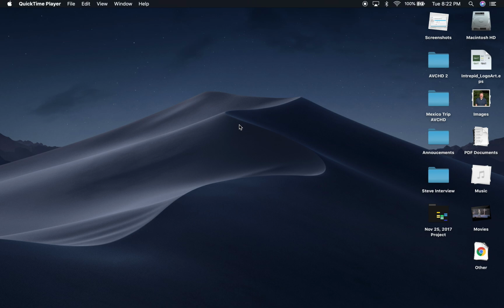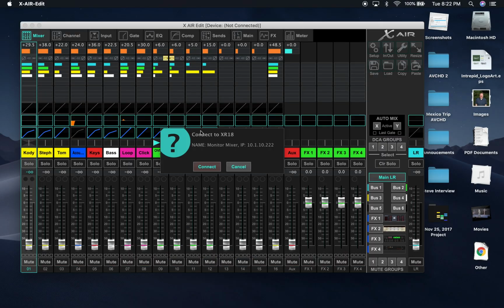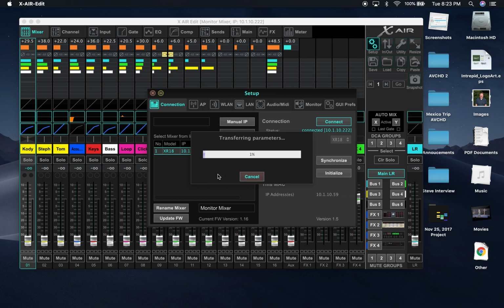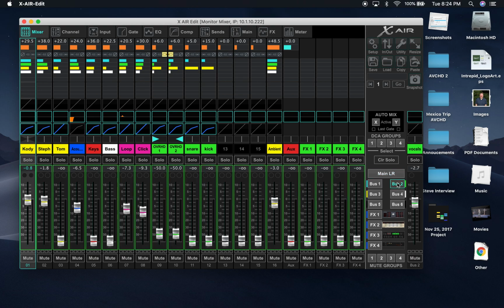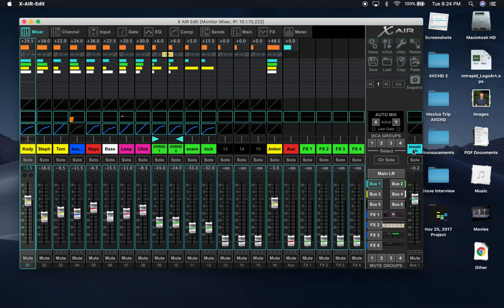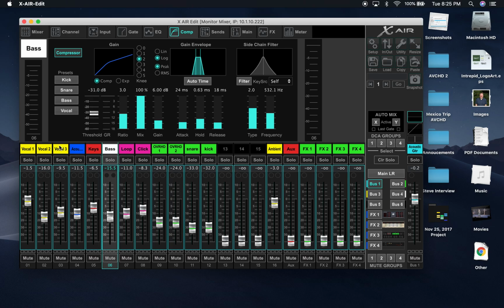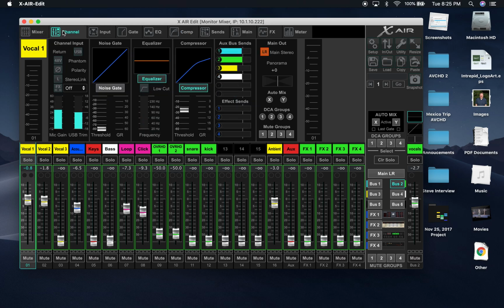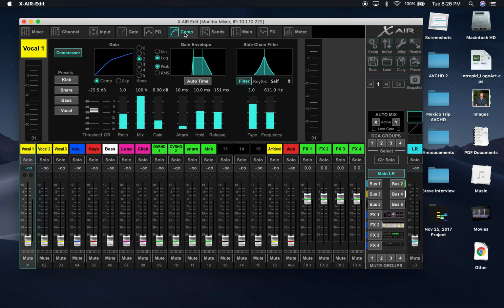X Air Edit App for In Ear Monitors at Intrepid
A quick tutorial for the tech's at Intrepid to understand how to use the XAir Edit App on the Tech Computer